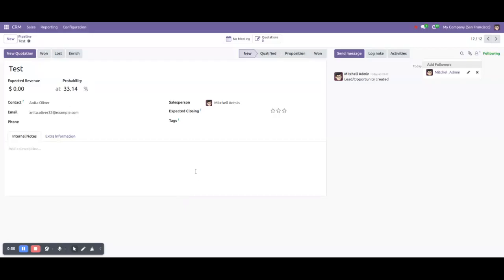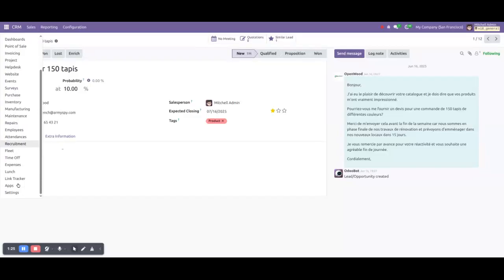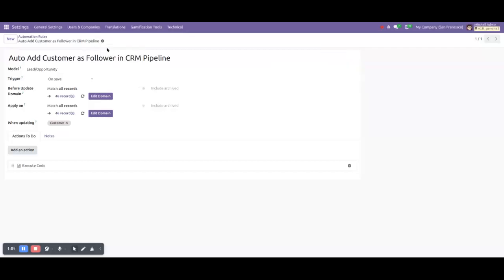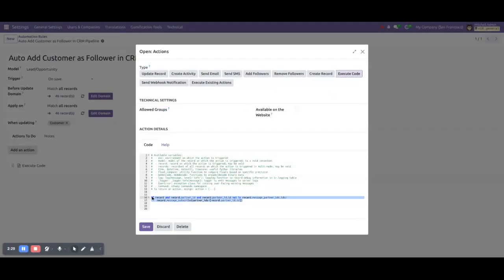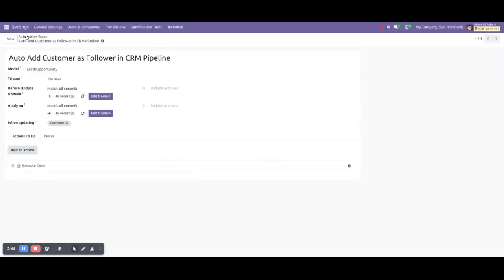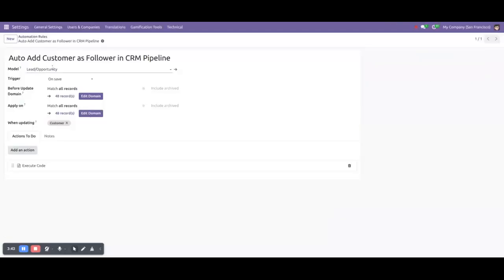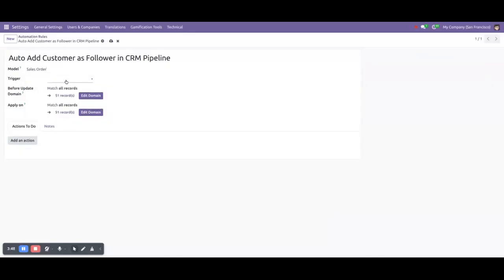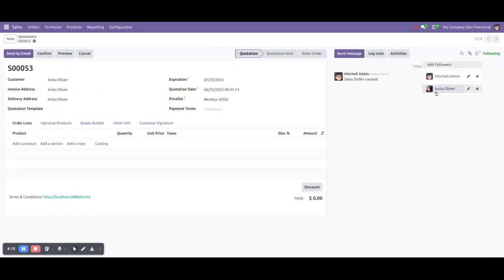Auto Add Customer as Follower in Odoo | Automation Rule for CRM & Sales Orders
🎯 Save time and never miss an update! In this Odoo 18 tutorial, learn how to automatically add the Customer as a Follower to records like CRM Leads and Sales Orders at creation time — using only standard Automation Rules, no coding required!

Real-World Examples Covered:
✔️ Auto-add customer to CRM Pipeline records
✔️ Auto-add customer to Sales Orders as follower
✔️ Fully no-code Automation Rule setup
✔️ Keep customers in the loop with record chatter

A must-know trick to improve communication & efficiency in your Odoo system.